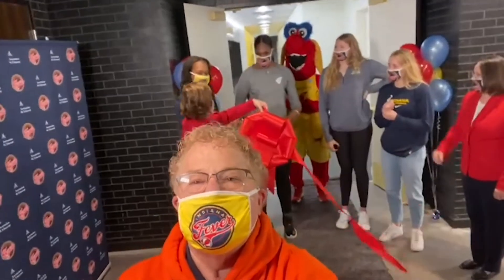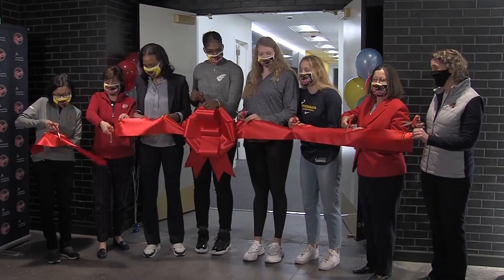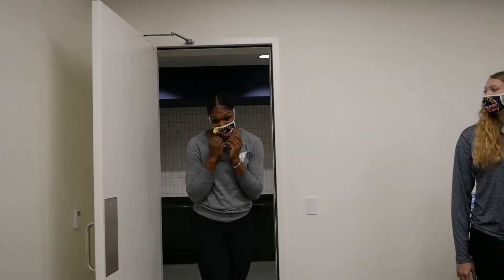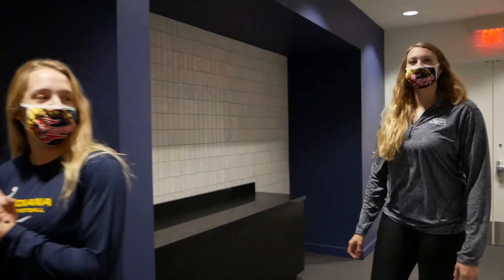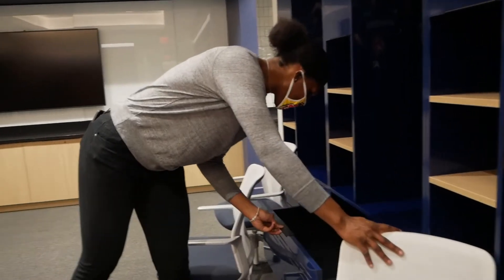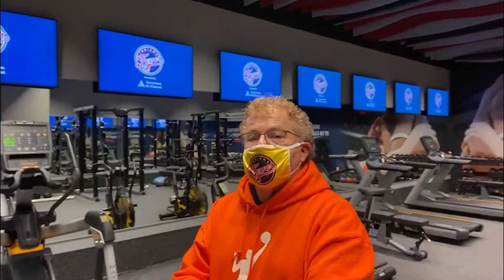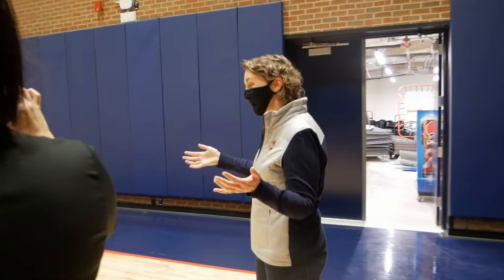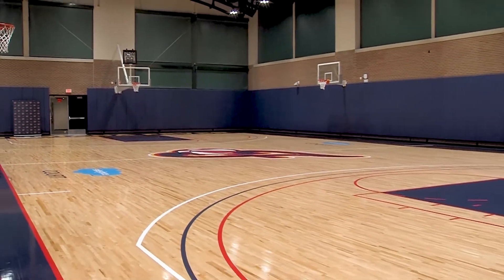Inside The New Indiana Fever Locker Room & Practice Facility | WNBA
The Indiana Fever unveiled their brand new locker room facility, including an updated weight room, coaches' office, training room, plus Salesforce Court, which the team will use for practice during the season and training throughout the offseason.